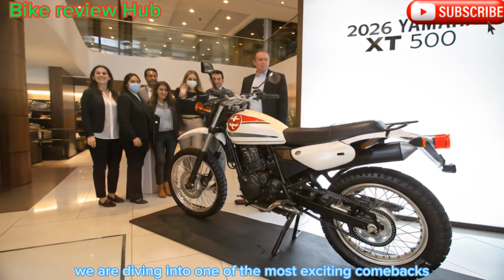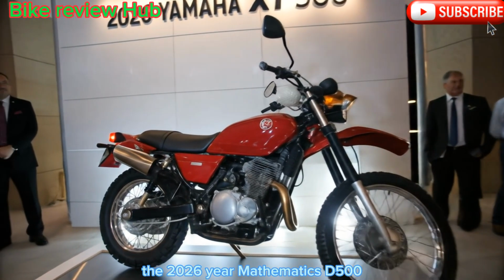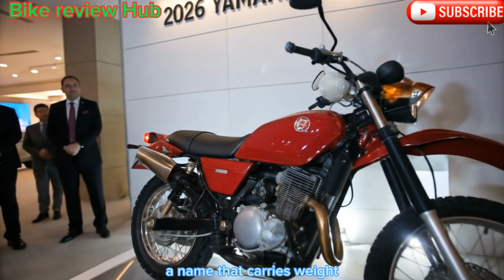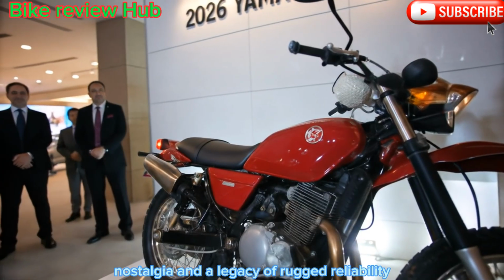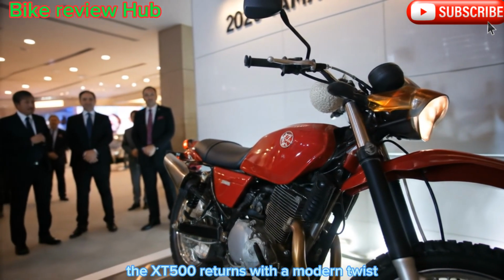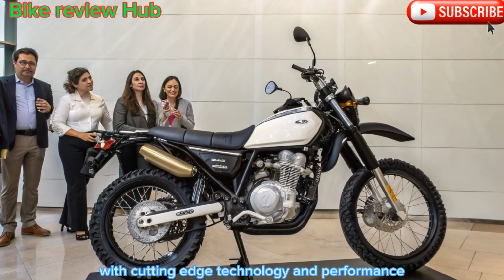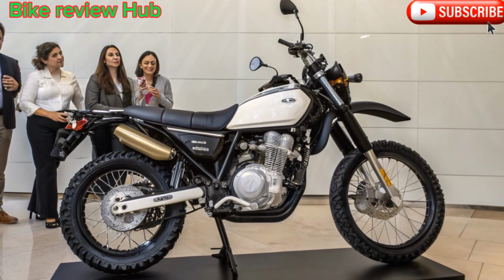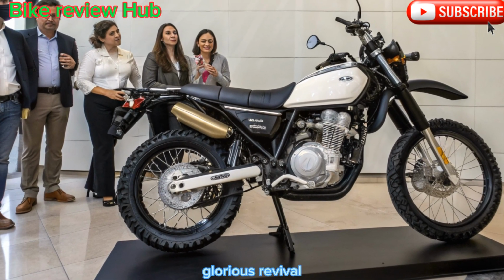New 2026 Yamaha XT 500 – The Legendary Dual-Sport is BACK Finally Launched !!!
2026 Yamaha XT 500 – The Legendary Dual-Sport is BACK! | Full Review & Ride Test

📌 Description:
The legend returns! In this video, we take an in-depth look at the 2026 Yamaha XT 500, a modern resurrection of the iconic dual-sport motorcycle that defined adventure riding in the '70s and '80s.

With retro-inspired styling, modern performance upgrades, and true off-road capabilities, the new XT 500 is built to conquer both city streets and rugged trails.

We break down:
🏍️ Engine specs & performance
🛠️ Suspension, frame, and tech features
🎨 Retro design with modern touches
🌄 On-road & off-road riding impressions

Is this the ultimate rebirth of a classic? Watch now and find out!